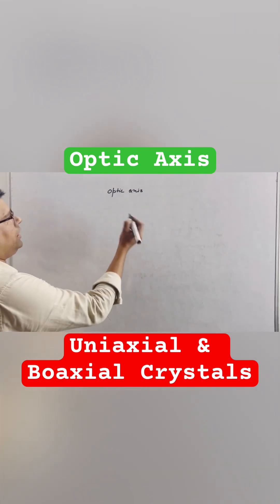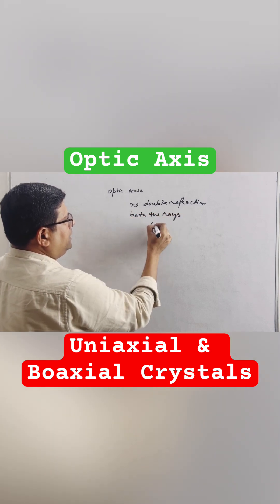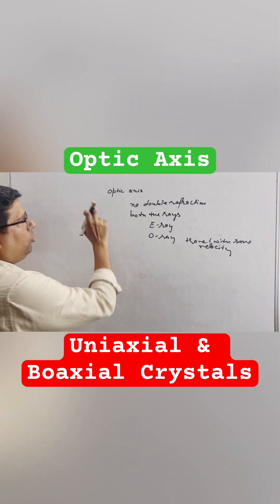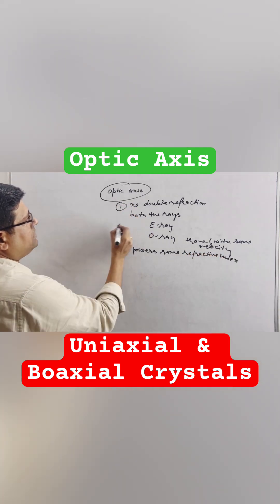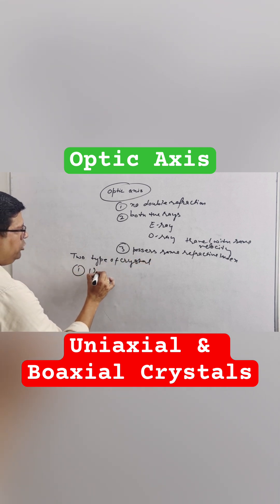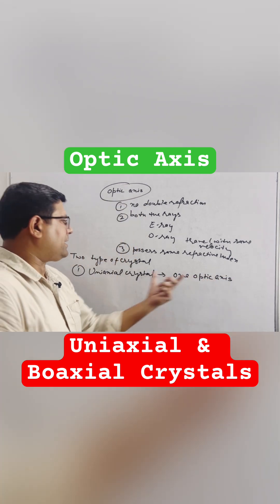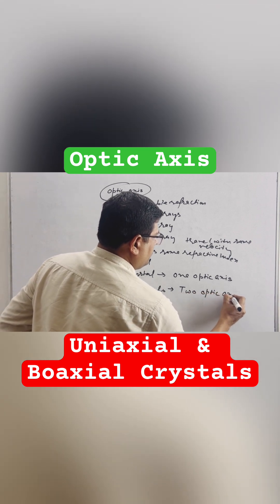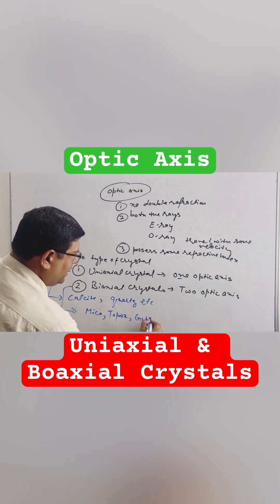Optic Axis: Uniaxial & Biaxial Crystals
📚 Class 12 Physics – Crystal Optics
In this video, we explore the optic axis and the difference between uniaxial and biaxial crystals. Learn how light behaves in anisotropic materials, and understand the basics of birefringence, double refraction, and how the optic axis determines the optical properties of crystals.

🔍 Topics Covered:
 • What is an optic axis?
 • Uniaxial crystals (e.g., Calcite, Quartz)
 • Biaxial crystals (e.g., Mica, Topaz)
 • Difference between uniaxial and biaxial crystals
 • Applications in optics and physics

🧠 Perfect for CBSE Class 12 Physics, NEET, JEE, and competitive exams!

Full explanation. Step by step and easy derivation
You can prepare notes with this video
This video is for the students of BSc, engineering and MSc students in physics